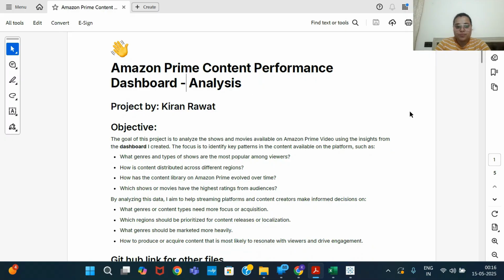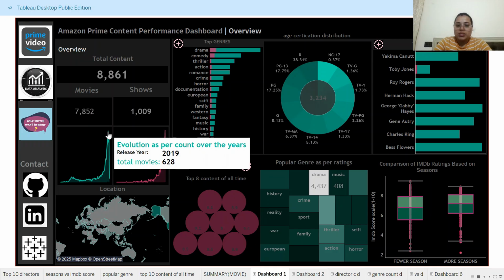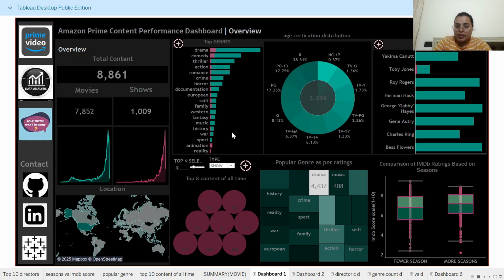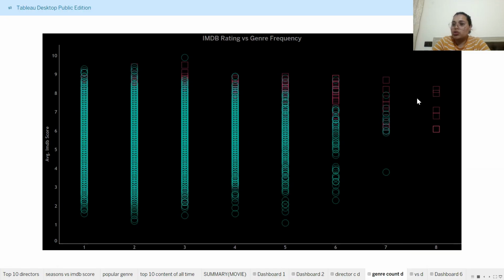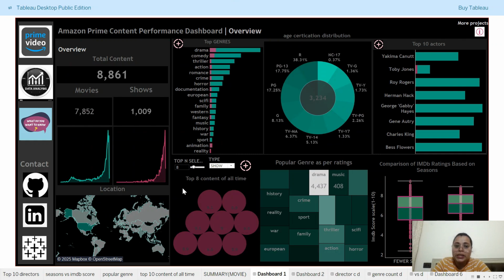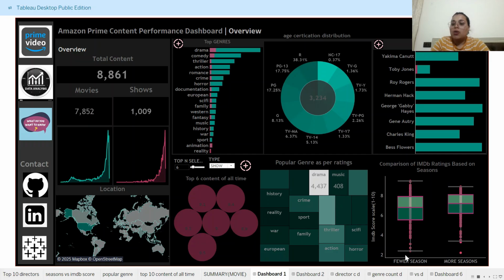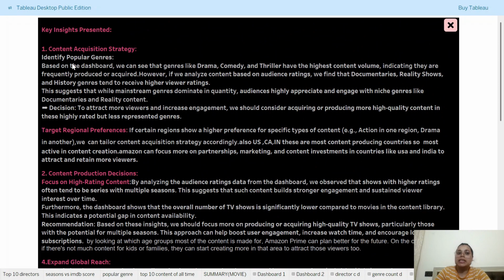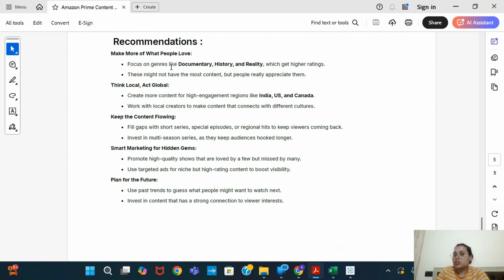PrimeView_Analytics: Amazon Prime Content Intelligence|AlmaBetter|capstone project 4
In this project, I built an interactive Amazon Prime Video Content Performance Dashboard to analyze content trends, genre performance, regional distribution, and audience engagement patterns.

This project was completed as part of my AlmaBetter Data Analytics Program.